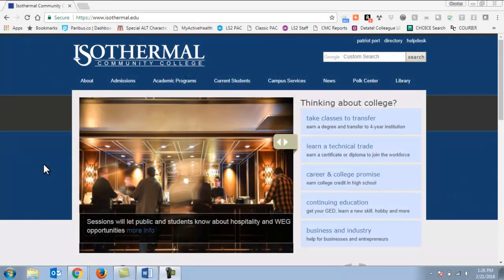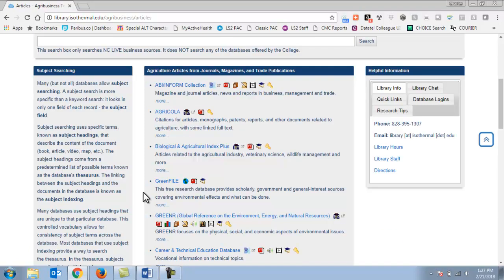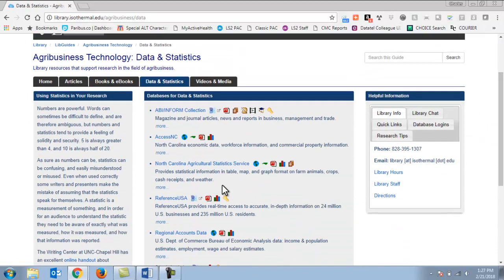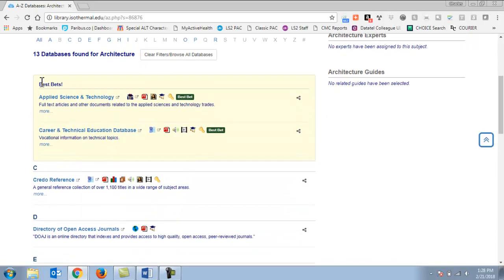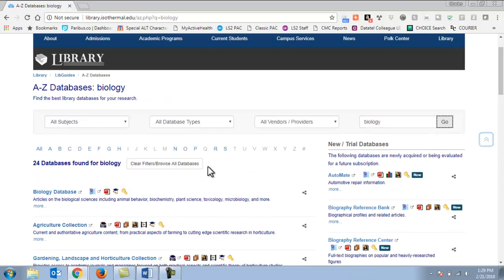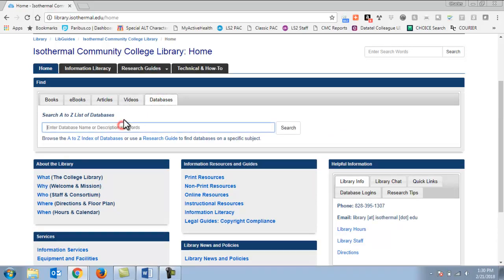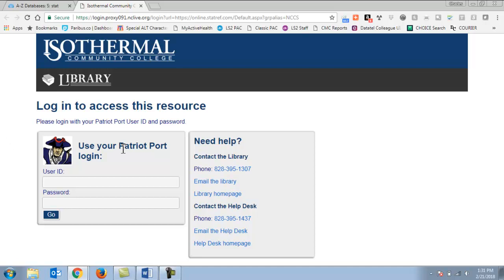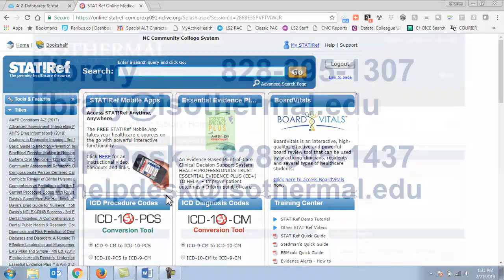Finding Databases and Logging in Through the Proxy Server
This is a short tutorial on how to find databases within the library website and then log into the proxy server for access from off campus.
Timestamps:
0:13 Navigating to the Library website
0:33 Intro to Research Guides
1:52 Intro to the Helpful Information Box
2:05 A to Z Index
2:14 Filters: Subject, Type, Alphabetical, Keyword Search
3:42 Databases Search on the Library Homepage
4:44 Logging in through the Proxy Server